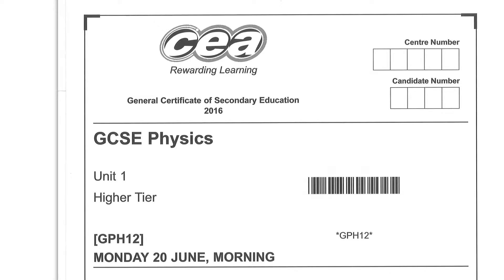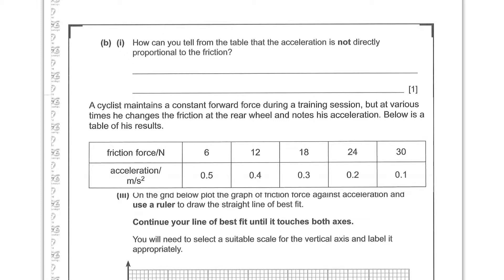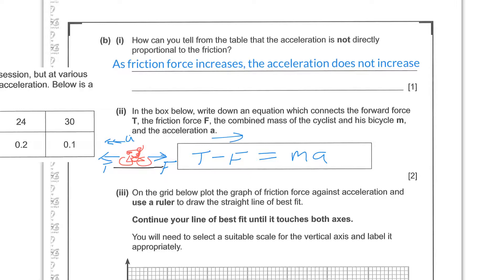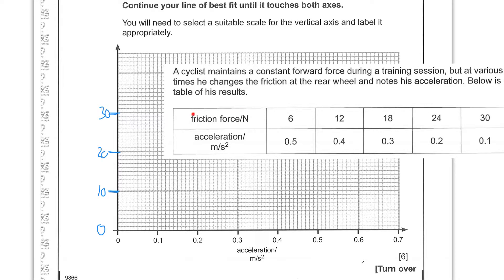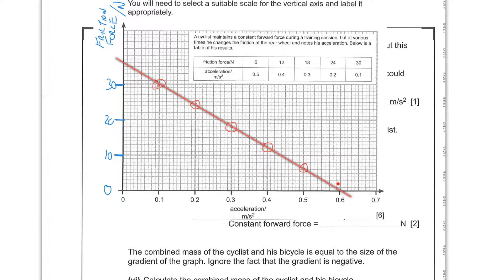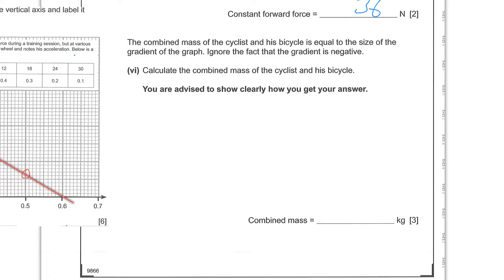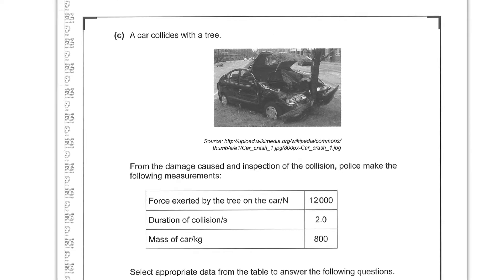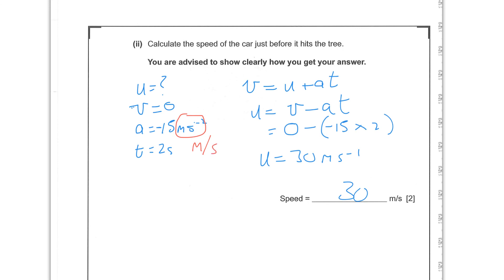2016 U1 Q1 GCSE PHYSICS CCEA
GCSE Physics CCEA Unit1 June 2016 Question 1 Walkthrough